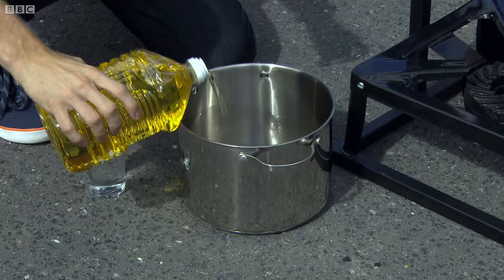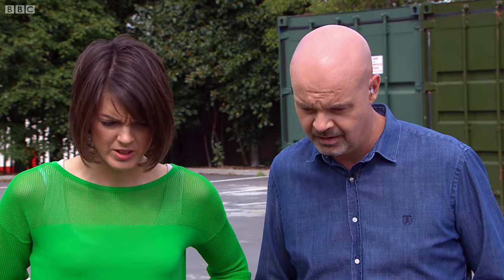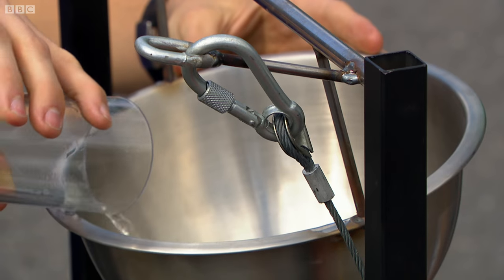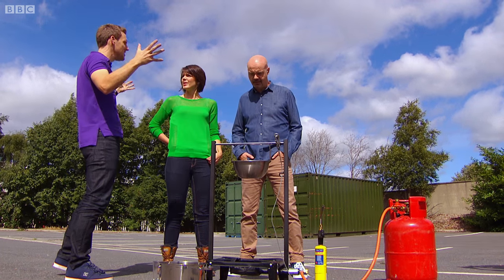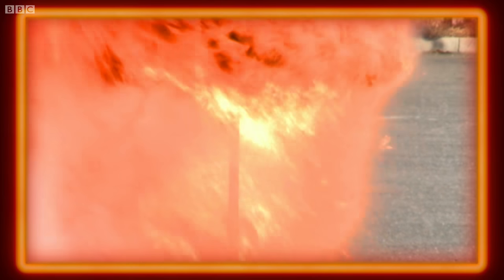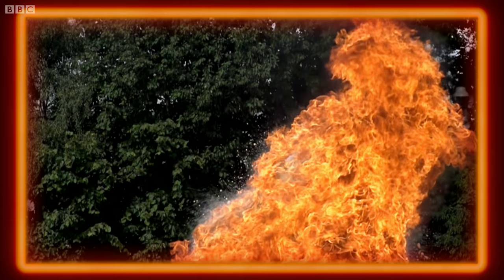DANGER! Throwing Water On Oil Fire | Earth Science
Greg Foot demonstrates to Fran and Dominic the dangers of throwing water on an oil fire.

Here at BBC Earth Science we answer all your curious questions about science in the world around you. If there’s a question you have that we haven’t yet answered or an experiment you’d like us to try let us know in the comments on any of our videos and it could be answered by one of our Earth Science experts.

A fast-paced blend of facts, fun, banter, animation, experiments - and competition. On Factomania the world's most incredible facts compete as Explosive Experiments, Amazing Animated Tales, and Strange Stunts.